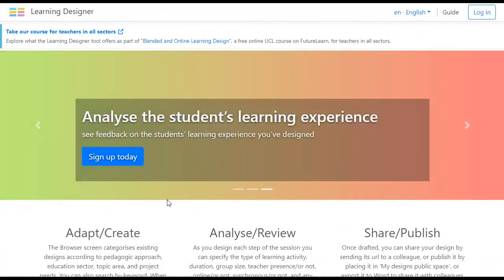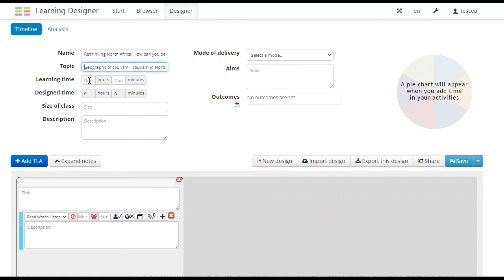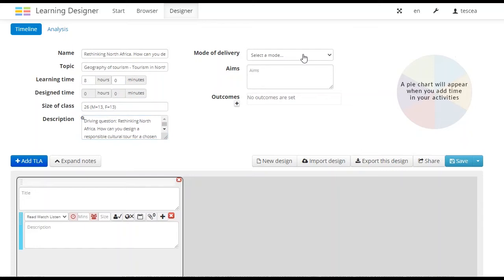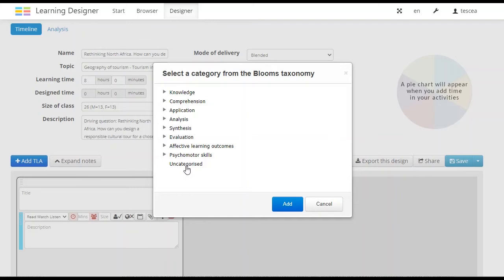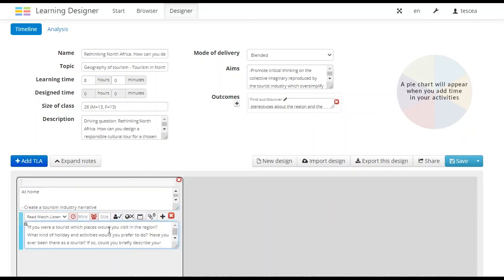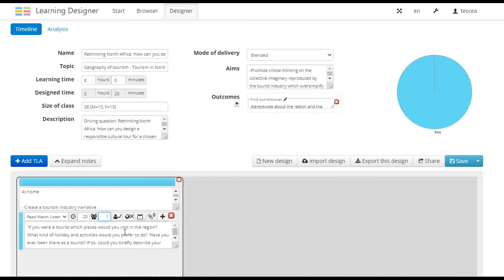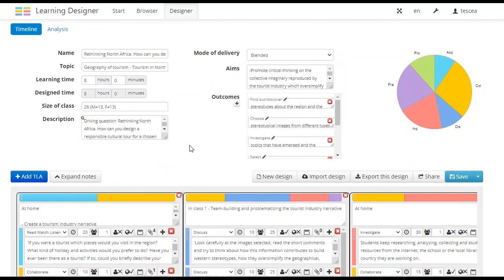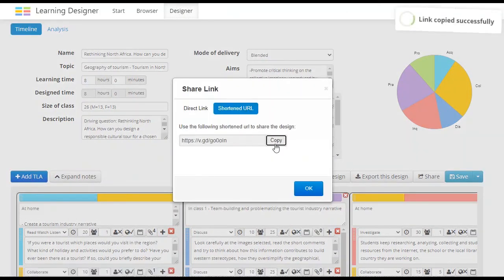Learning Designer guide